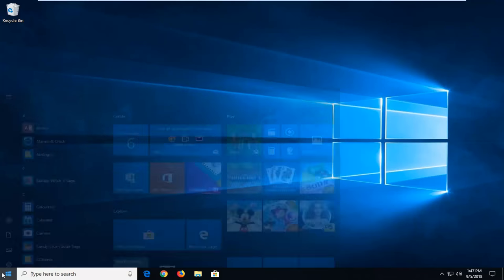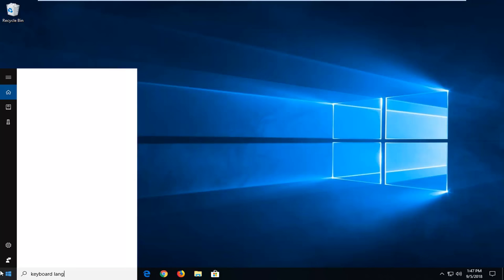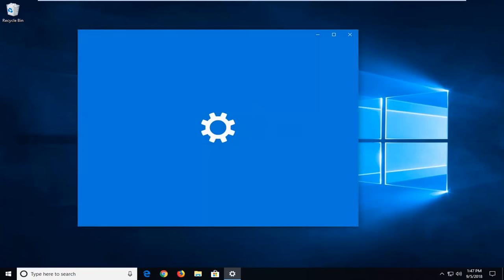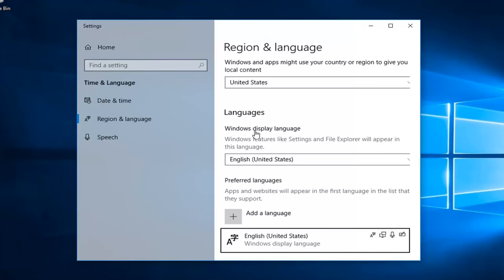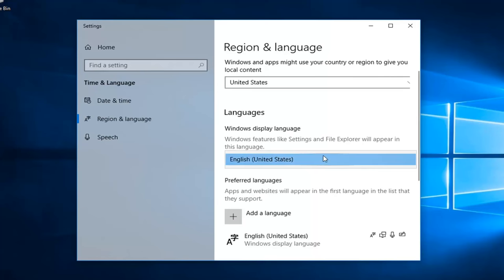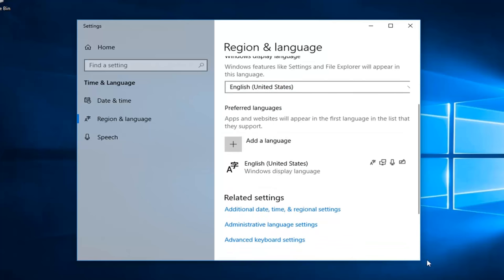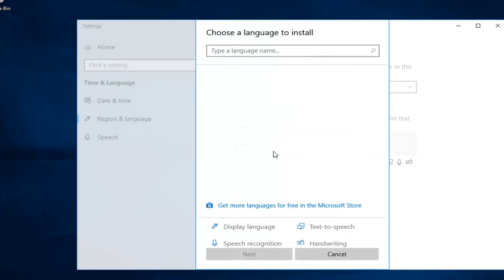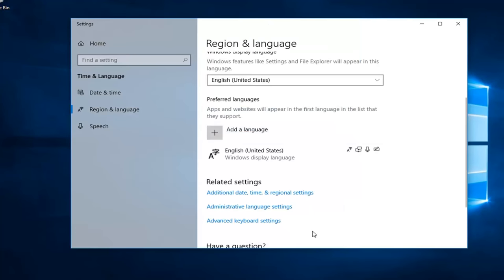How To Change Keyboard Language In Windows 10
Most of the time, typing with the default keyboard layout that came with your Windows 10 PC is going to be just fine; however, if you ever want a special character to be one simple keystroke away— like the umlaut — changing the configuration of your keyboard can be a big help.